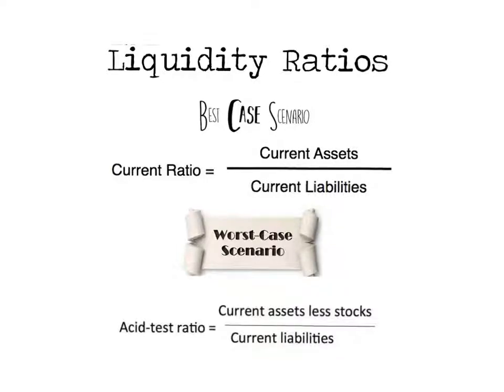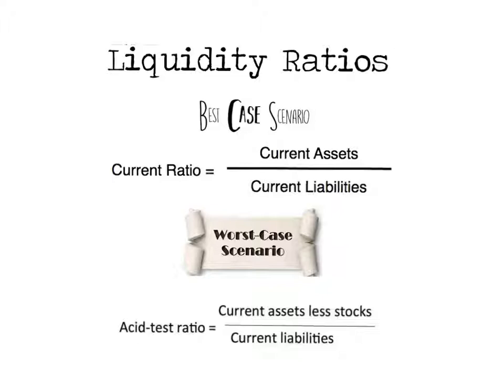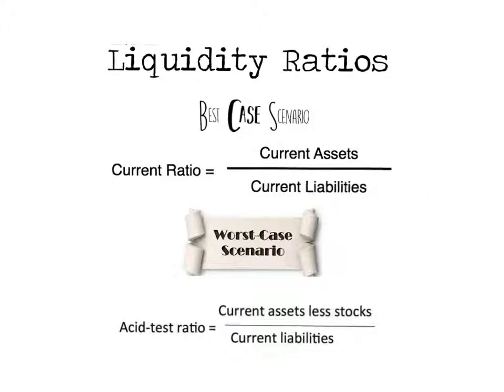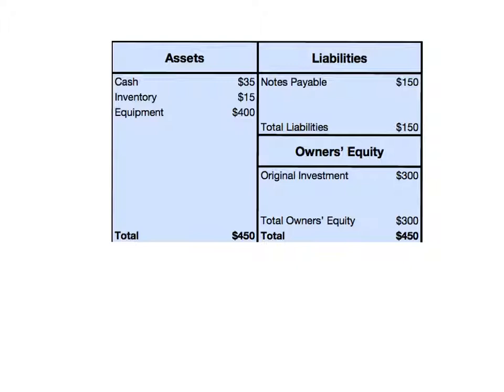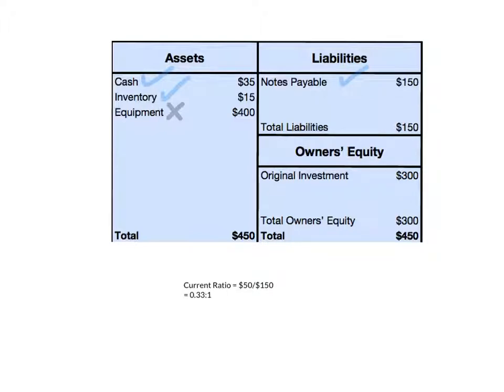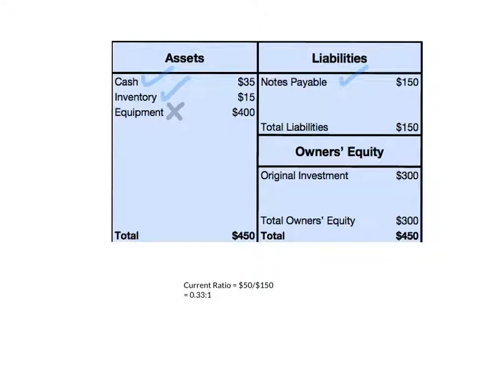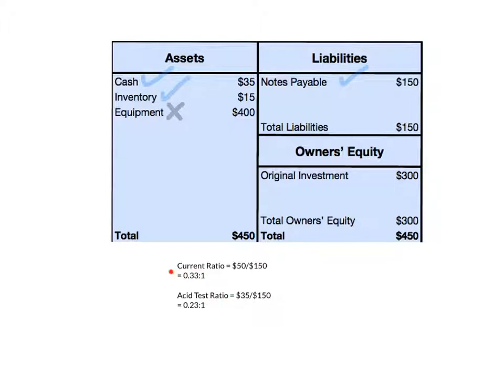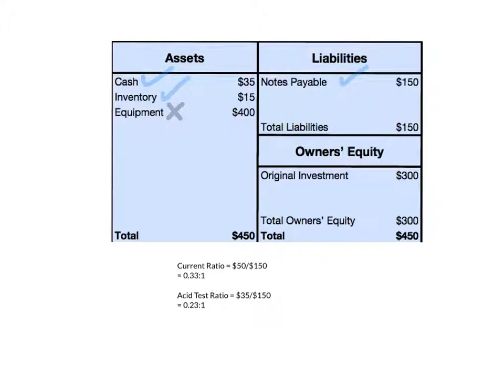Liquidity Ratios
Current Assets & Acid Test Ratio